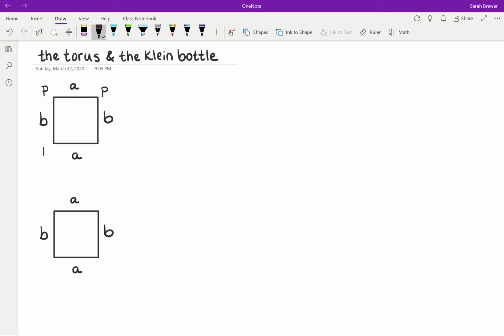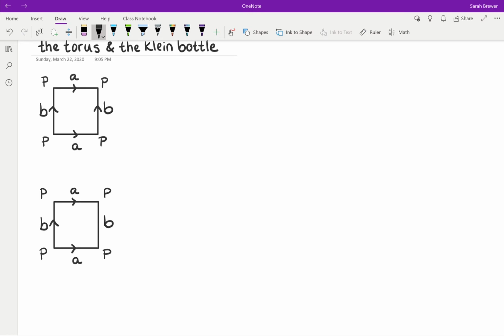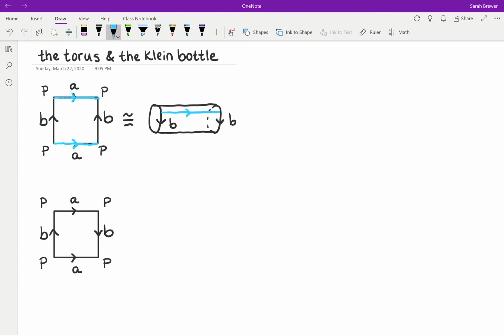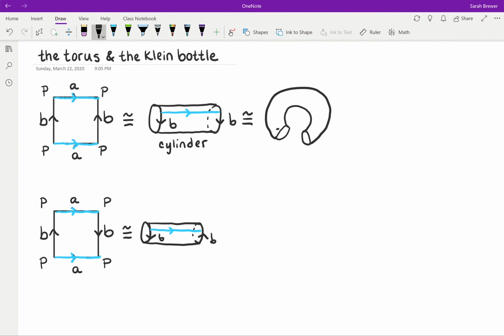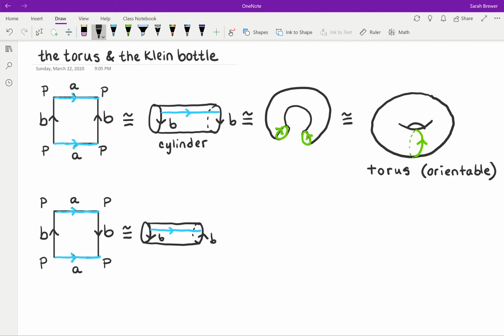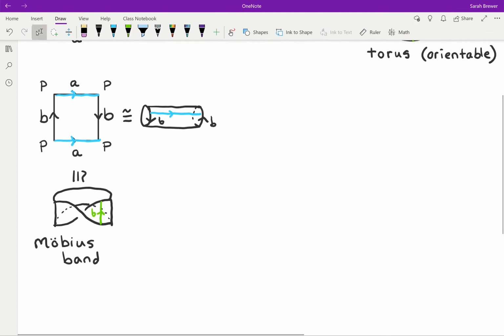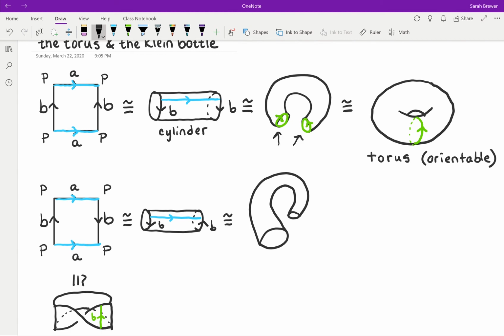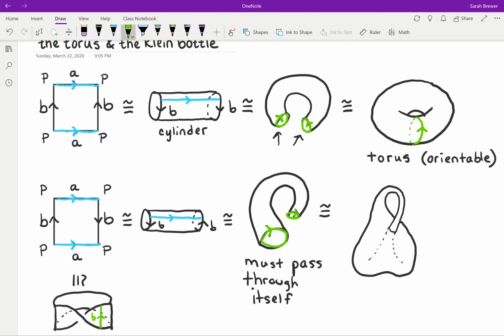Classification Theorem 04 Torus & Klein Bottle